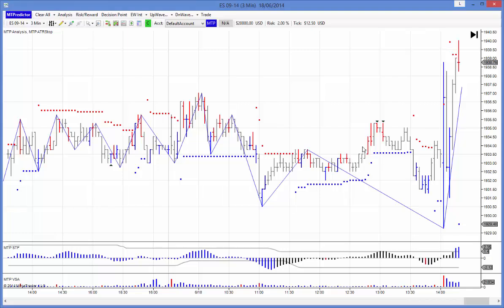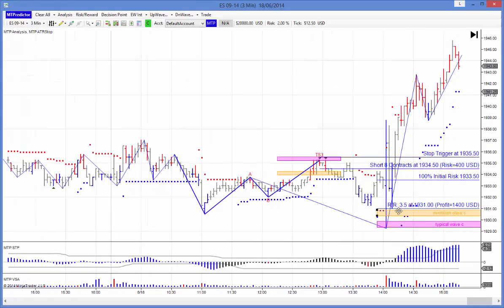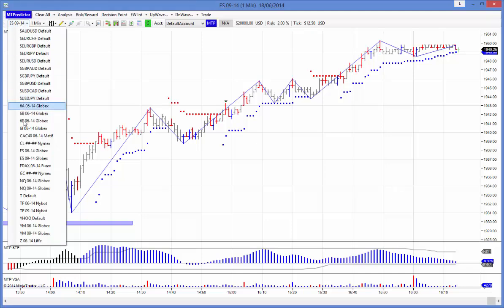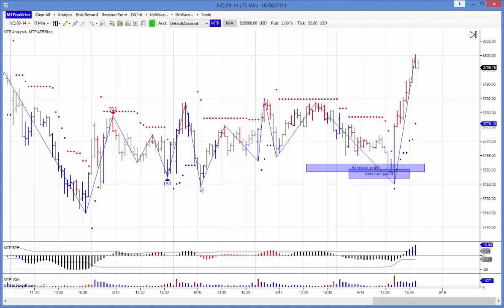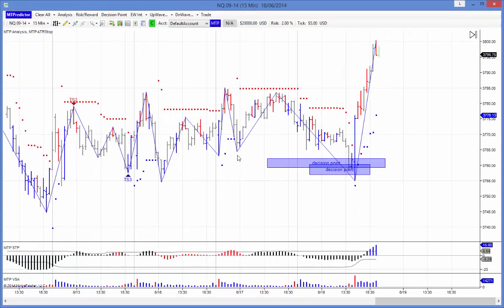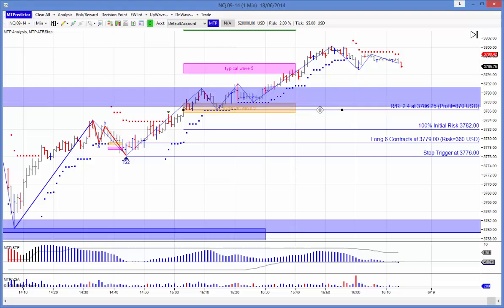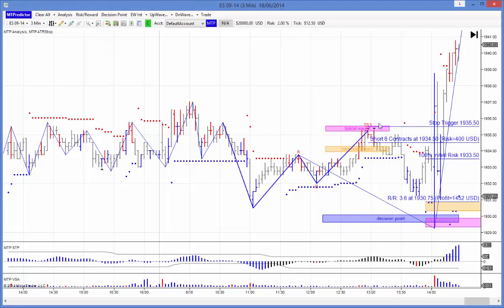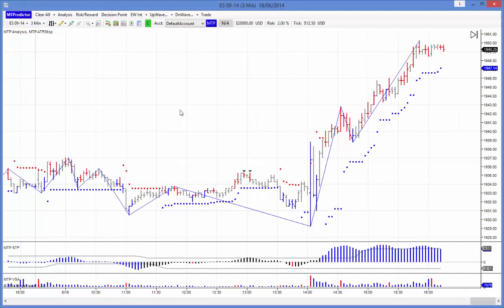MTPredictor on a Fed Day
Here is a look at the US e-minis using MTPredictor on a Fed day: Risk Disclaimer and Disclosure.